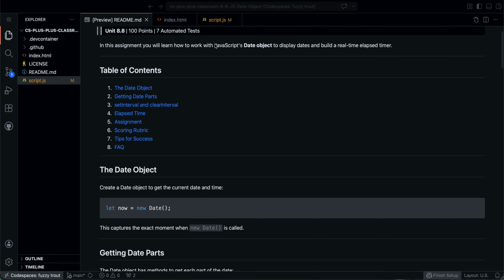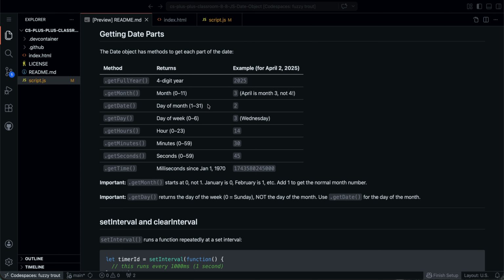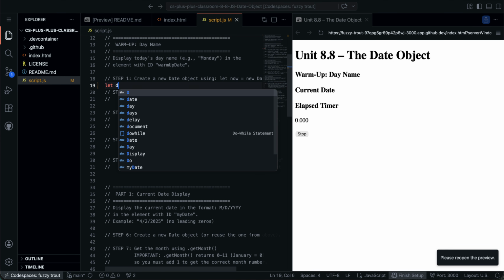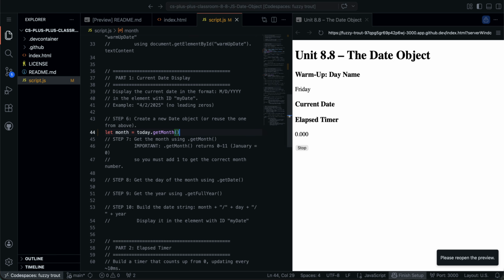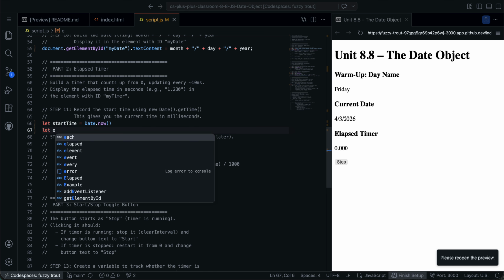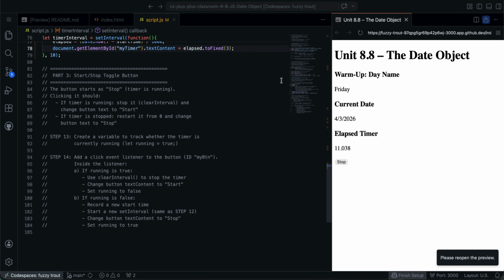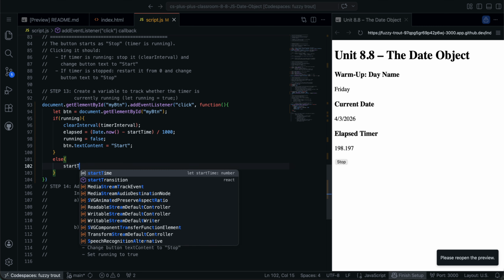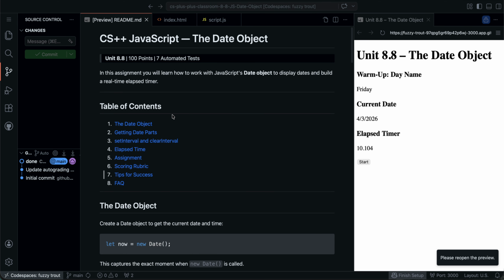Unit 8.8: The Date Object — Timers & setInterval | CS++ JS Tests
Display today's day name, the current date in M/D/YYYY format, build an elapsed-time timer, and add a Start/Stop toggle button using addEventListener.

What you'll build:
✓ Warm-up: display today's day name using an array and getDay()
✓ Display the current date as M/D/YYYY (remember: getMonth() + 1!)
✓ An elapsed-time timer that increments every ~10ms
✓ A Start/Stop toggle button using addEventListener

Topics covered:
✓ new Date() and date getter methods
✓ getMonth() is 0-indexed (January = 0)
✓ setInterval() for repeated execution
✓ clearInterval() to stop a timer
✓ addEventListener for toggle behavior